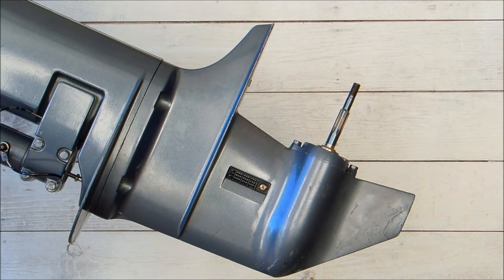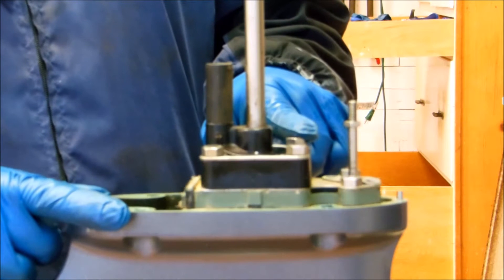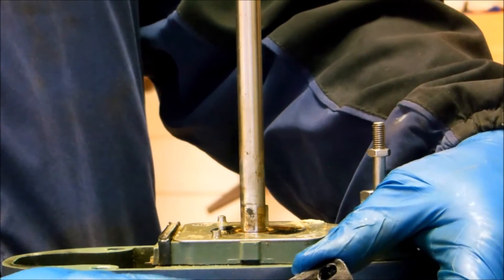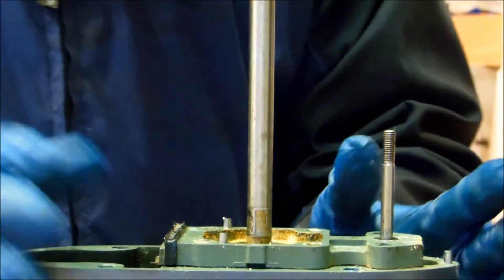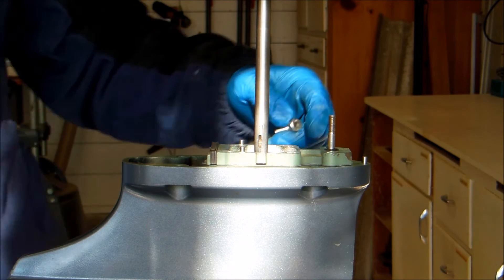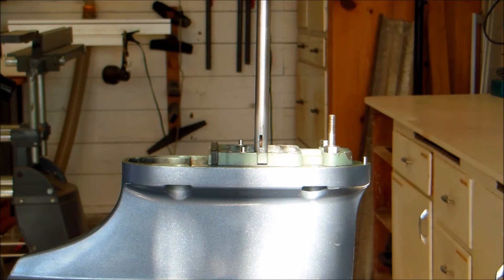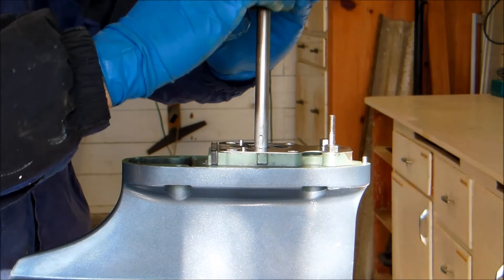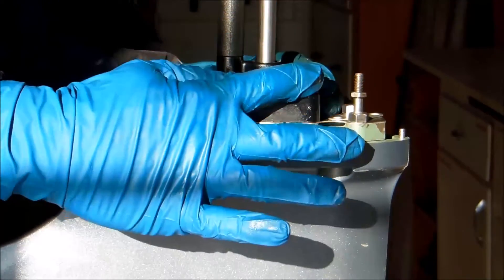How to Rebuild an Outboard Motor Water Pump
A demonstration of how to rebuild the water pump of a 2004 Yamaha F8M or similar outboard motor. Altogether including delays, this job took a couple hours. Without the delays, it would have taken under an hour.

I apologize for the focus problems in this video, the autofocus on my camera went spastic a couple times but you won't miss anything important.

As sometimes happens when working on boats, things don't always go as planned. During the making of this video and while taking the pump retaining bolts out, one snapped due to galvanic corrosion.

Rather than reshoot or edit this video to make it look problem-free and easy, I've left the challenging parts in so that you can see what this job can really be like if you don't maintain your outboard properly (the motor was new to me).

I describe the process that I used to extract the broken bolt in the blog post that accompanies this video, "How to Rebuild an Outboard Motor Water Pump." There are also side-by-side, close-up photos of the worn vs. the new parts there:

If this kind of work intimidates you, you might be better off taking your motor to a mechanic to do it. Just be prepared to pay through the nose if they run into these kinds of problems.

This video is just one point in the blog post titled "15 Outboard Motor Maintenance Blind Spots You Can't Afford to Miss." To read that post, go here:

For lots more DIY trailerable sailboat restoration and improvement projects, visit stingysailor.com